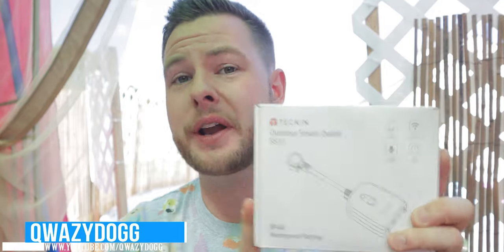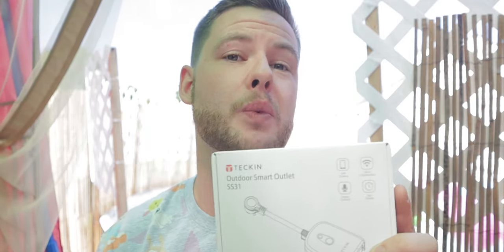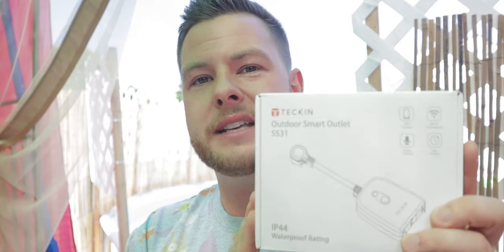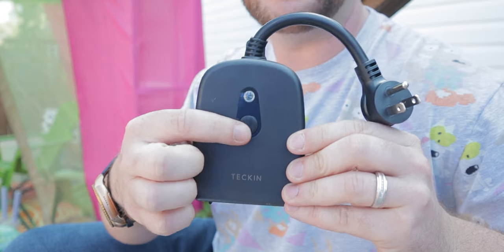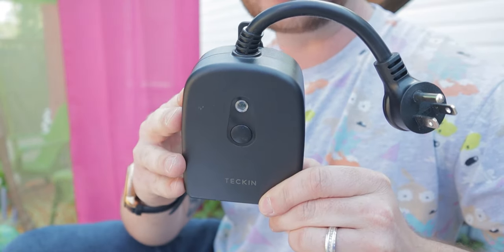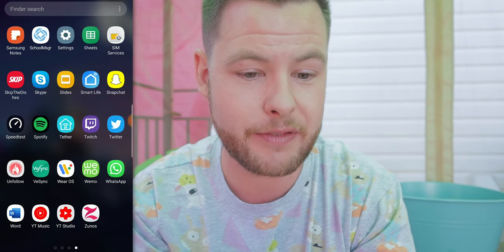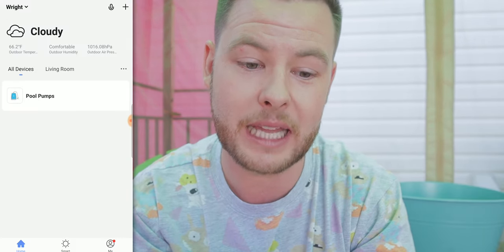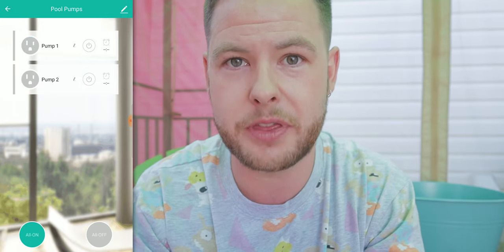Automated Pool Pumps With Google Assistant | Teckin Outdoor Smart Plug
Learn how I automated my swimming pool pumps to work with Google Assistant, Amazon Alexa, IFTTT, and the Smart Life app.

In this video we are taking a look at the Teckin SS31 Outdoor Smart Plug, or the "Outdoor Smart Plug, TECKIN Outdoor Wi-Fi Outlet with 2 Sockets, Compatible with Alexa, Google Home, Wireless Remote Control/Timer by Smartphone, IP44 Weatherproof, FCC/RoHS certified" on Amazon. This little dual outlet plug allows you to control each outlet either independently or together as one for home automation via Google Assistant, Amazon Alexa, IFTTT, or the Smart Life app.

Thanks to this outdoor outlet, I can now give voice commands to my Google Assistant to turn on or off both my Bestway Sand Pump and my Salt Water Chlorinator. This greatly reduces the leg work and maintenance in manually turning them on/off, or trying to follow a specific schedule.

What do you think about the Teckin SS31? Would you automate your swimming pool pumps? Automate your deck lights? Automate your Christmas lights?